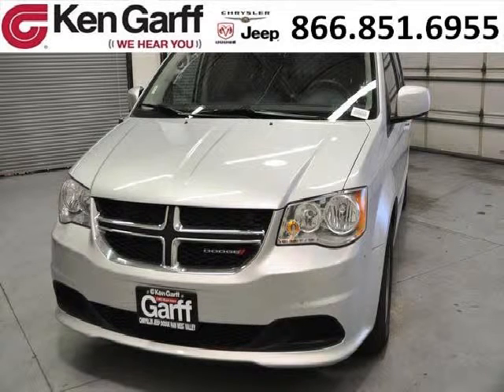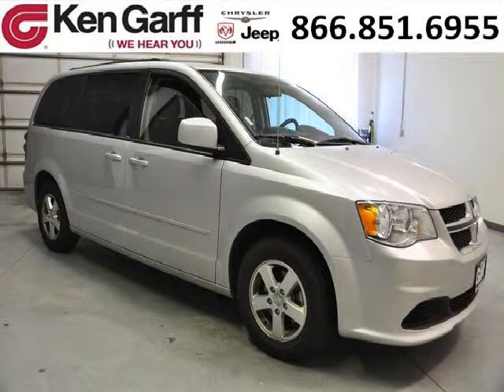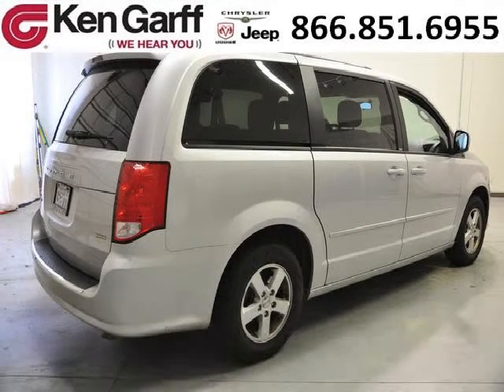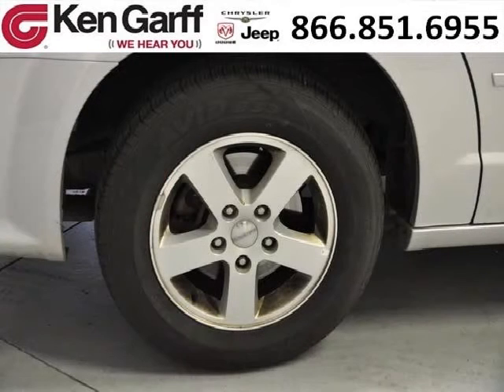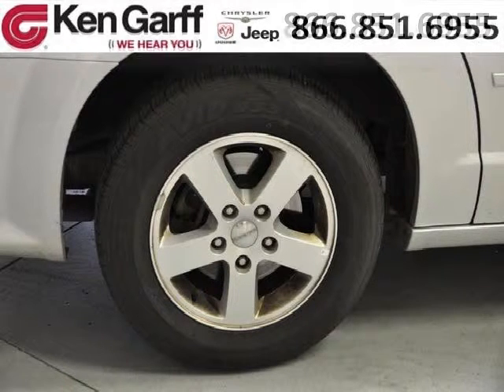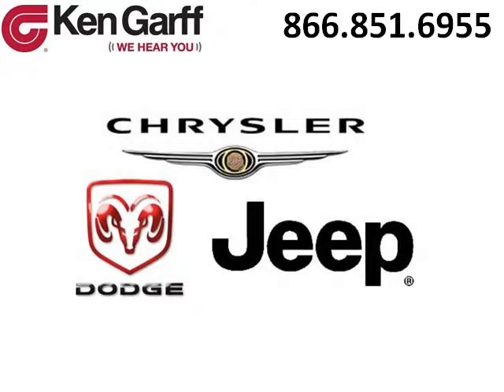Used 2012 Dodge Grand Caravan Layton UT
2012 Dodge Grand Caravan 4D Passenger Van; , , Black; Mileage: 31885; Caravan